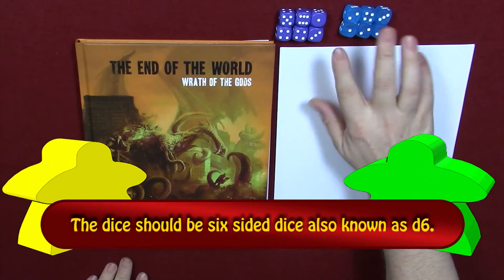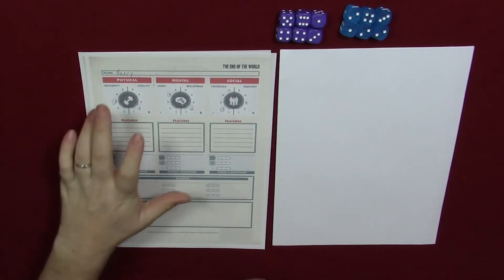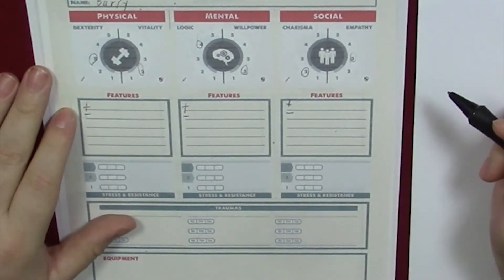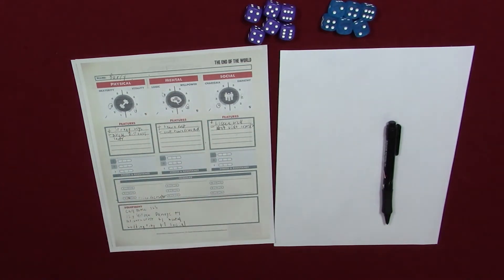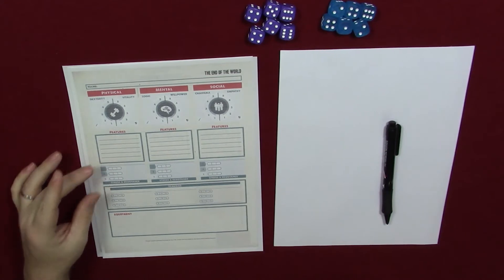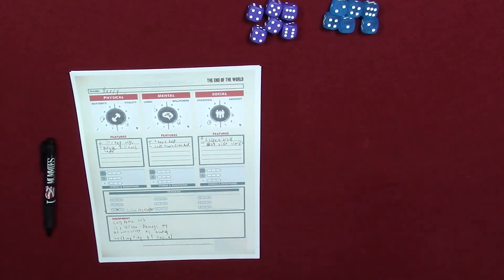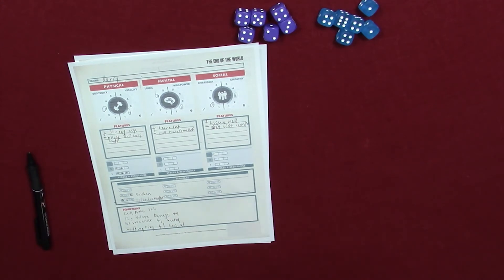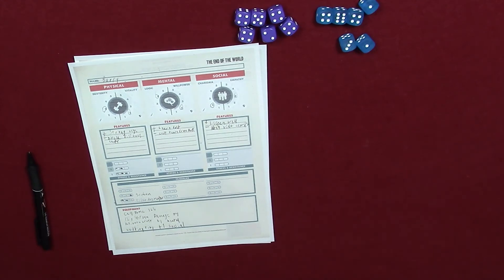Wrath of Gods Setup & Overview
In this video we set up and go over the rules for the End of the World Wrath of Gods RPG.

Most of all "Get gaming and have fun!"

For more info on Wrath of Gods check out the BGG

Theme Music Still the king by Neil Cross
Outro 2D Guitarby Phillip M. Bright